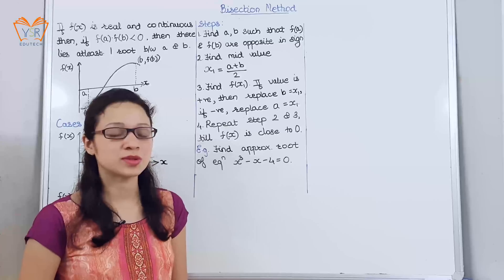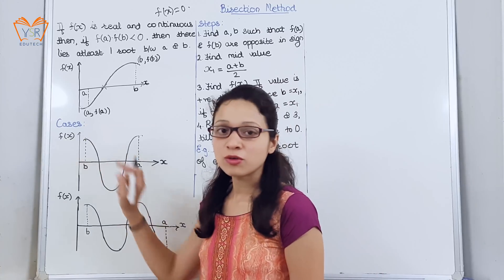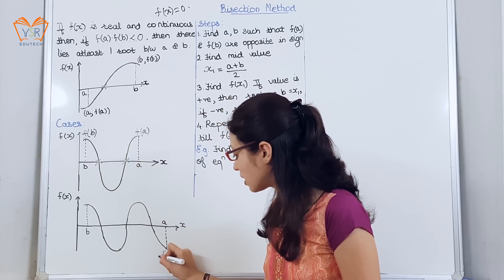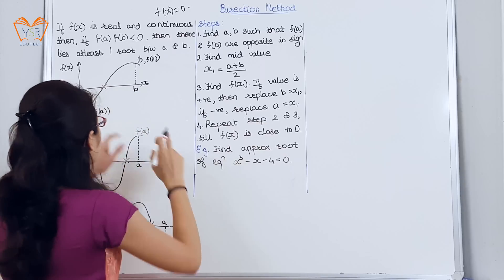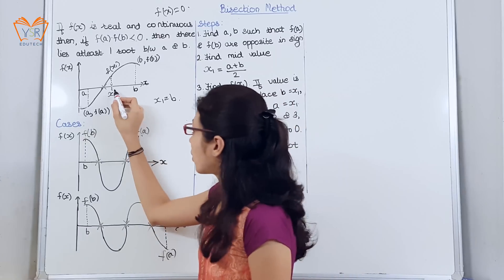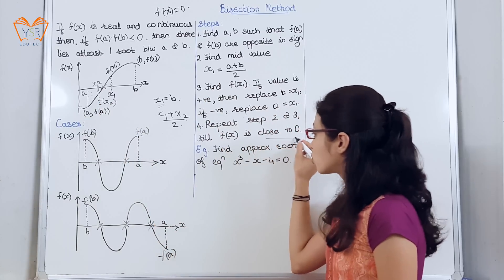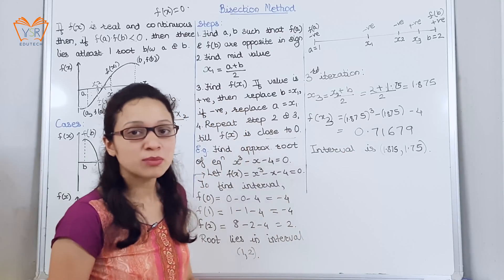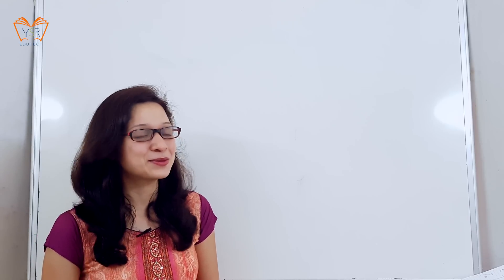2]Bisection Method with Examples - Numerical Methods - Engineering Mathematics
This video lecture you to concept of Bisection Method, Steps to solve and examples. Watch this video to understand the what is Bisection Method in Numerical methods with the help of examples and formula.